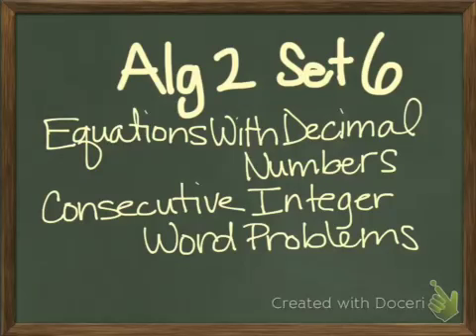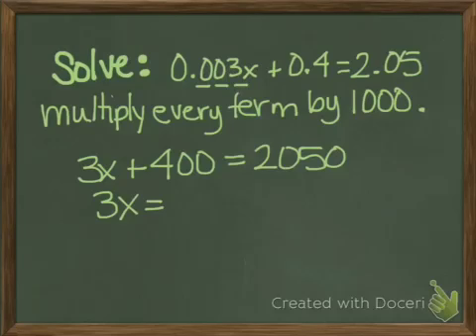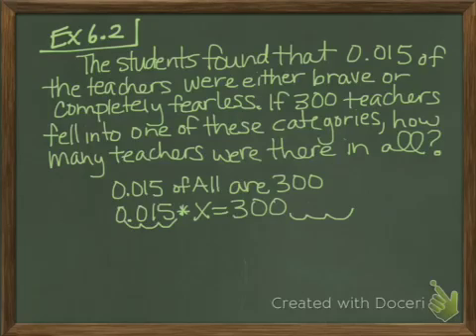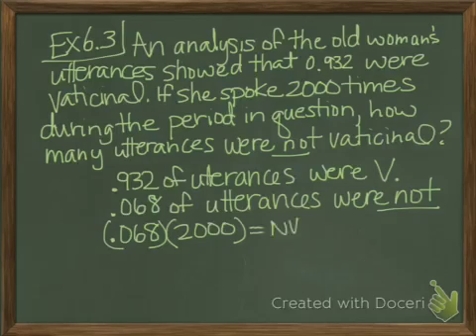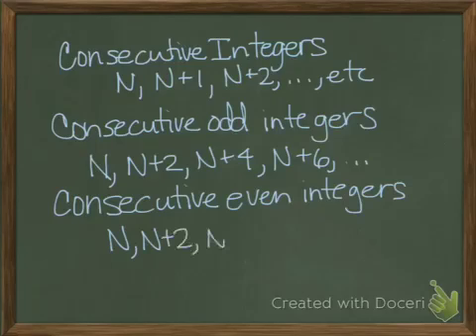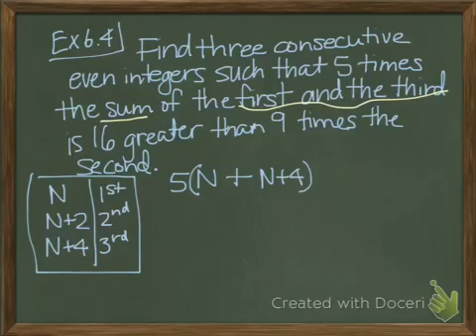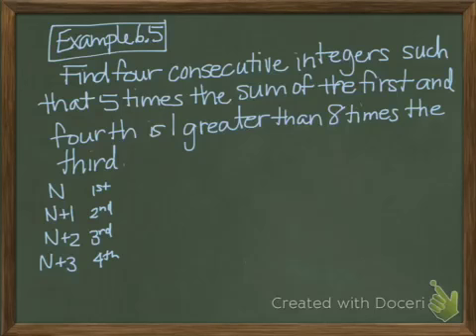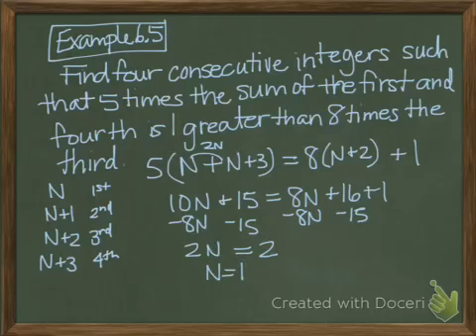Alg 2 set 6